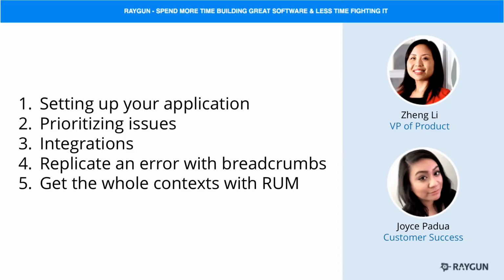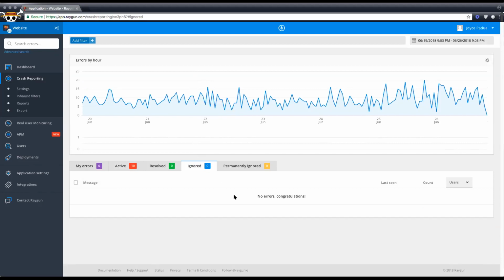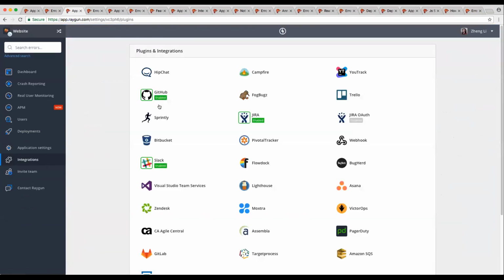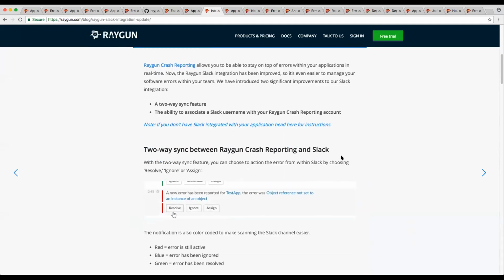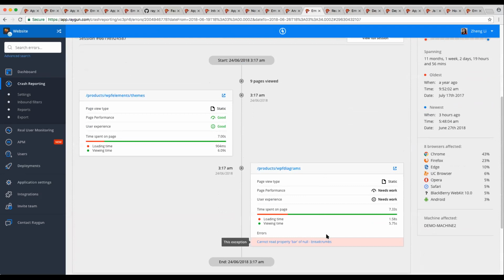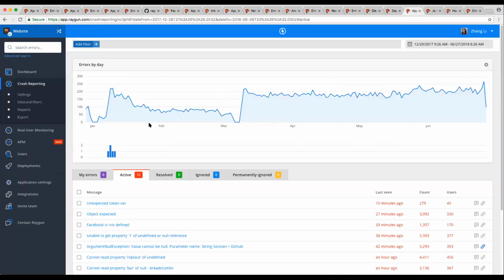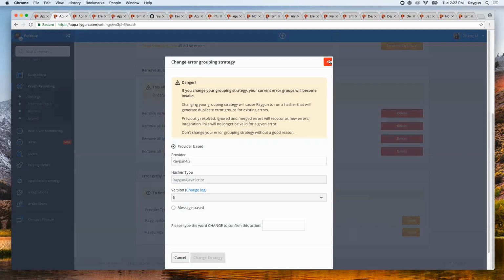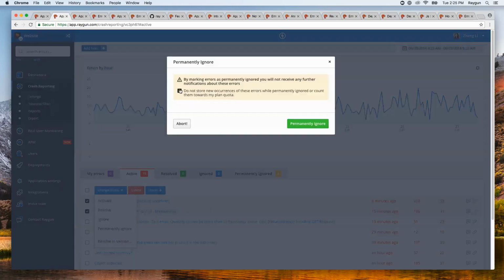Solving software errors as a team: Improving your workflow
Here we'll be showing you how your team can spend more time coding and less time resolving issues by creating a streamlined workflow around the management and resolution of issues affecting your end users. See how Raygun ties in with your current workflow tools like Slack, JIRA, GitHub and more. Join Raygun's VP of Product Zheng Li and Customer Success Representative Joyce Padua in this short webinar.